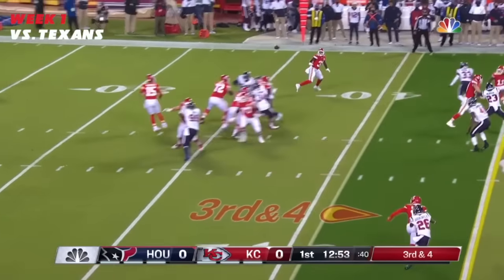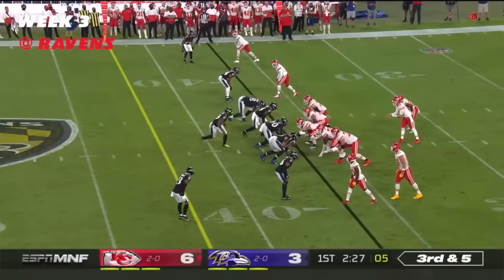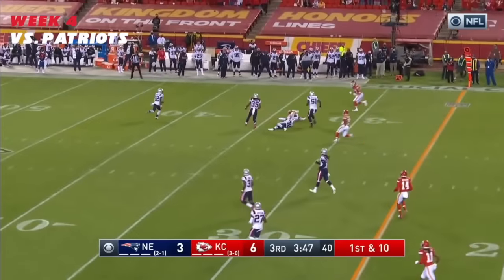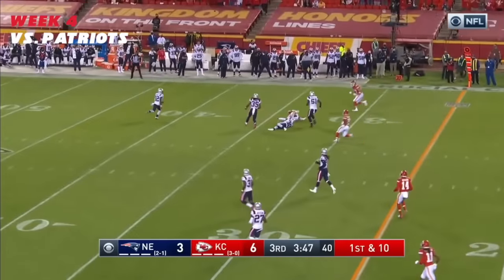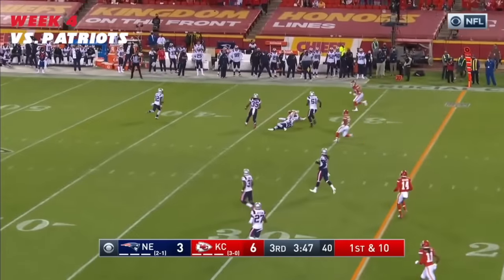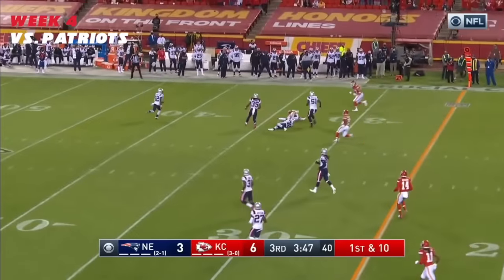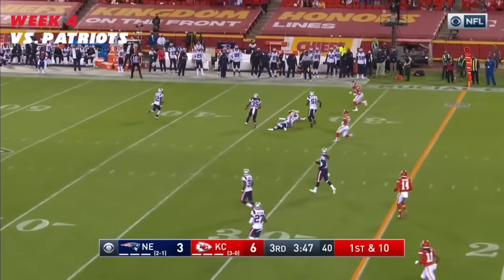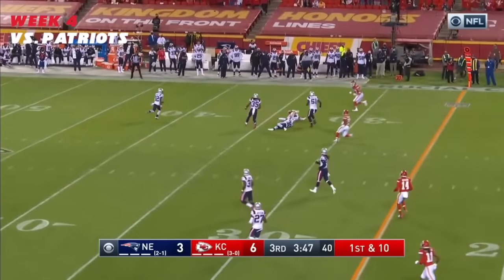2020 Kansas City Chiefs regular season Highlights - AFC WEST CHAMPIONS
Another year, another Chiefs highlight video. Here are all the highlights of the 2020 Kansas City Chiefs regular season. Looking forward to the playoffs. RUN IT BACK BABY!

Timestamps:

Week 1 vs. Texans 0:00
Week 2 @ Chargers 4:05
Week 3 @ Ravens 8:42
Week 4 vs. Patriots 14:13
Week 5 vs. Raiders 18:29
Week 6 @ Bills 22:00
Week 7 @ Broncos 27:21
Week 8 vs. Jets 31:32
Week 9 vs. Panthers 35:38
Week 10 - BYE
Week 11 @ Raiders 39:23
Week 12 @ Buccaneers 43:52
Week 13 vs. Broncos 47:59
Week 14 @ Dolphins 52:52
Week 15 @ Saints 57:38
Week 16 vs. Falcons 01:02:05
Week 17 vs. Chargers 01:06:19